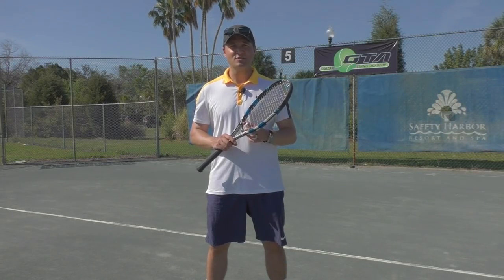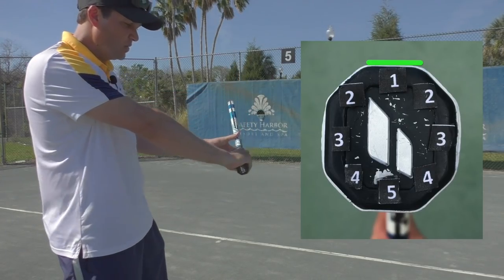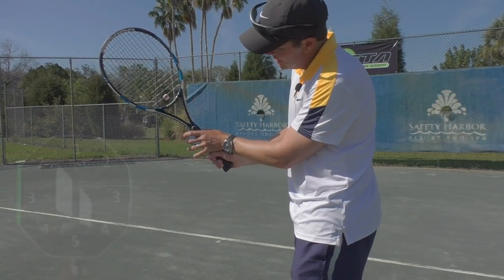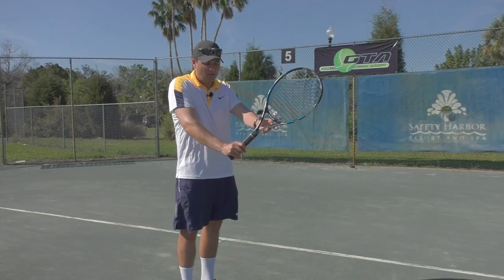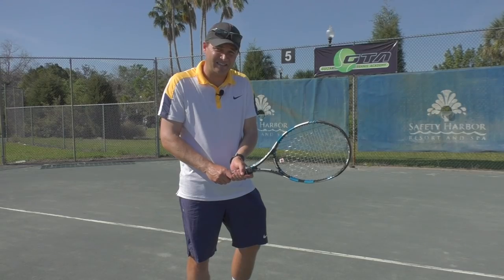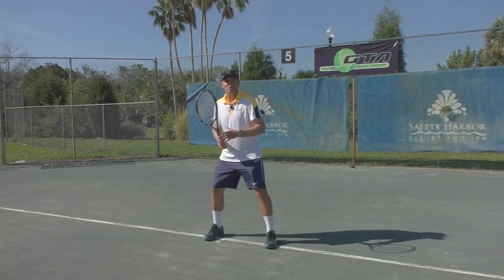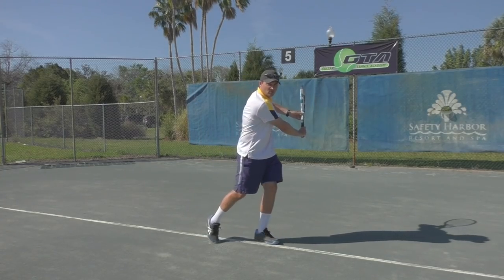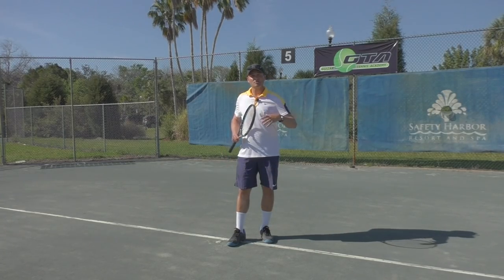Tennis Backhand Grip - How to fix a weak grip step-by-step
Do you struggle with weak backhand shots?

We find that most players with a weak backhand have a grip problem.

If your grip is weak, then you have no chance of ever developing a powerful topspin backhand.

So, in this video OTI Instructor Gregg le Sueur first explains what grips we recommend for the one-handed topspin backhand and the two-handed topspin backhand.

Then Gregg also discusses the process of making a grip change and shows you drills to make this as easy as possible so that you can soon hit powerful topspin backhands!